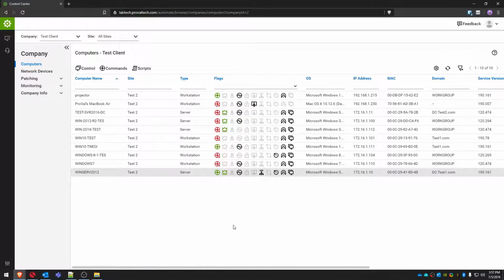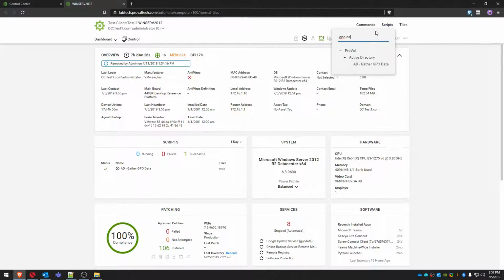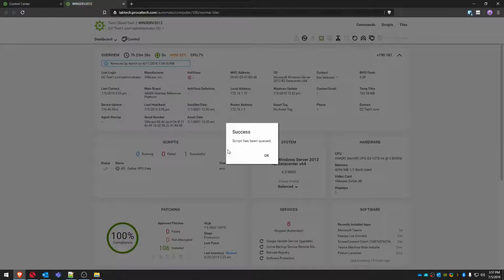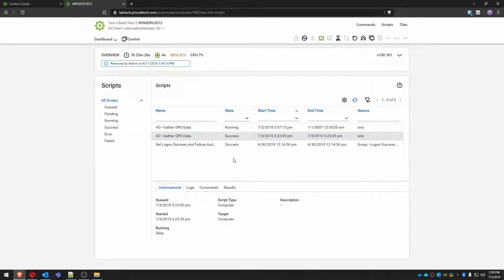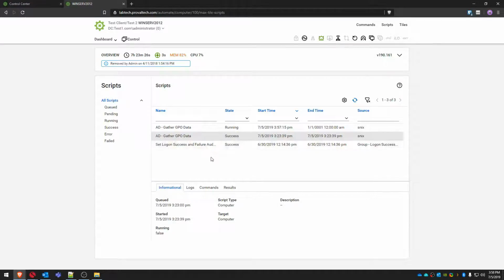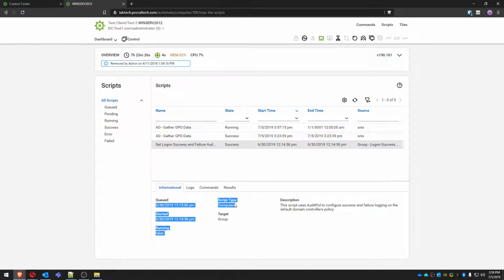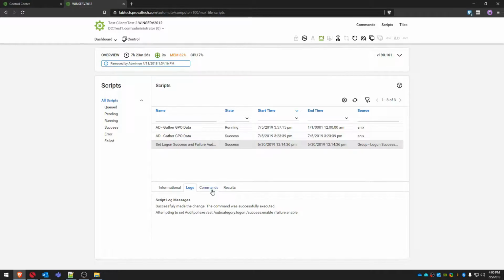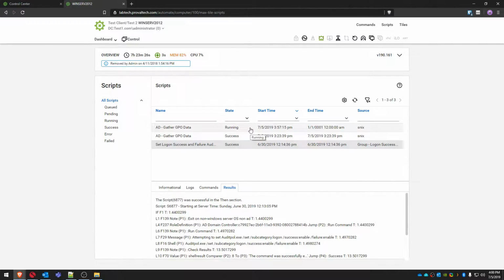Automate How to: Scripting in the Web Control Center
In this video, Stephen will be walking you through running a script and viewing information about scripts in the Automate Web Control Center.